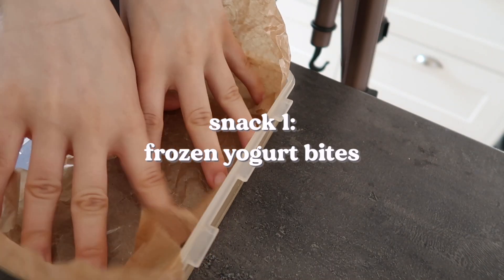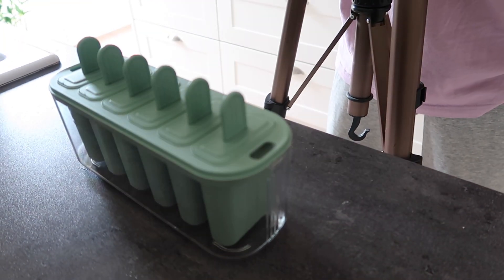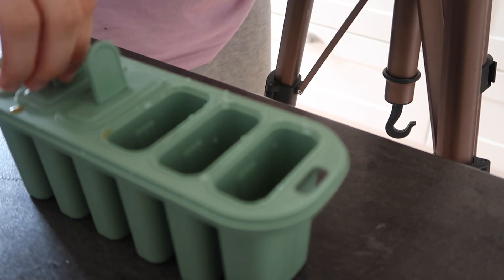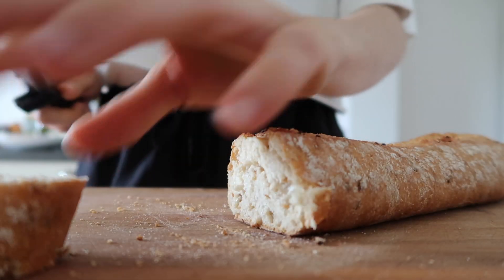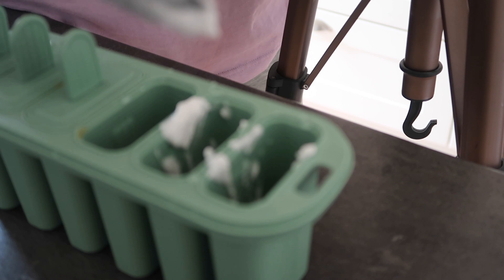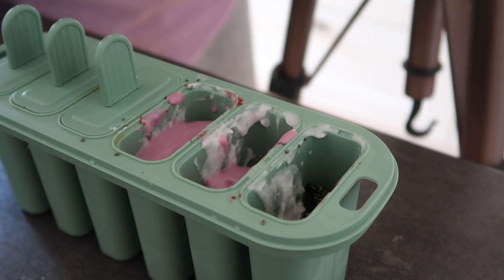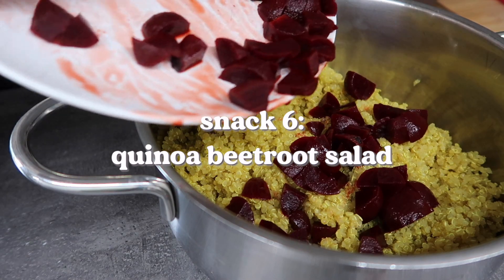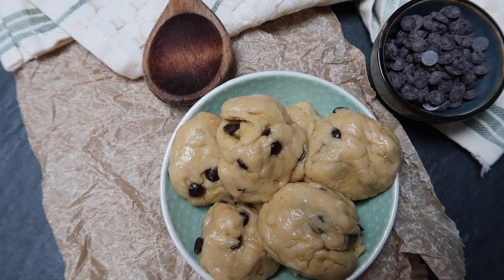HEALTHY SUMMER SNACKS 🪸☼ | vegan; simple; quick | bowls & plants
hello hello my beautiful friend!!☀️☁️

in today's video i'm going to be showing you guys 8 healthy summer snacks!✨

continue doing great,
hannah :)🧸🪴
🫐 chapters:
﹒0:00 - intro
﹒0:38 - snack 1 - frozen yogurt bites
﹒1:13 - snack 2 - mango passion fruit popsicles
﹒1:54 - snack 3 - carrot bruschetta
﹒2:43 - snack 4 - blackberry coconut popsicle
﹒3:34 - snack 5 - affordable acai bowl
﹒4:04 - snack 6 - quinoa beetroot salad
﹒4:23 - snack 7 - cookie dough bites
﹒4:39 - snack 8 - smoothie bowl
﹒4:47 - outro
"congratulations on powering through this day, even if it's really hard. you're doing your best & that's good enough."